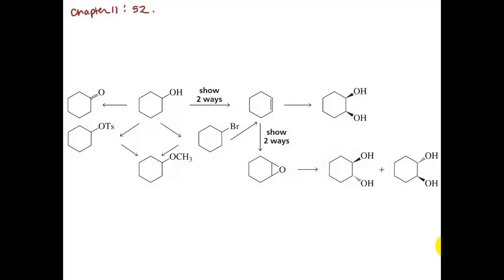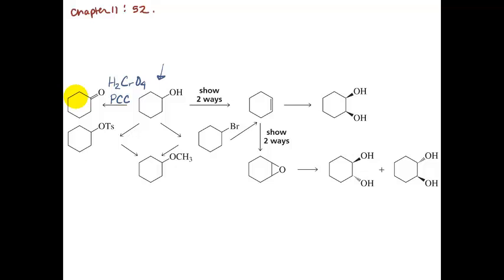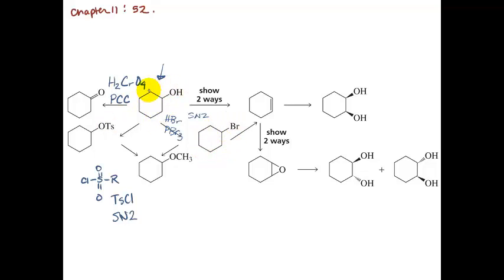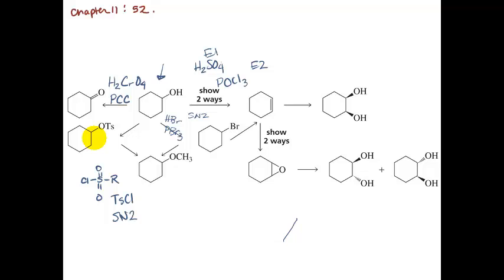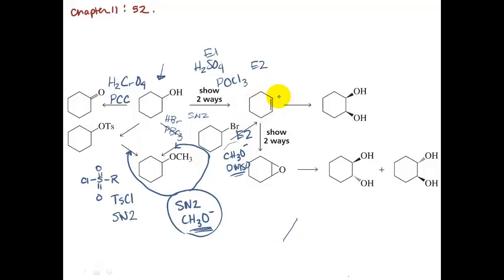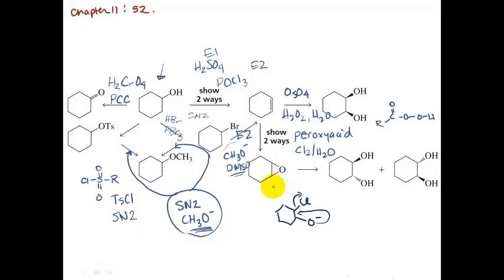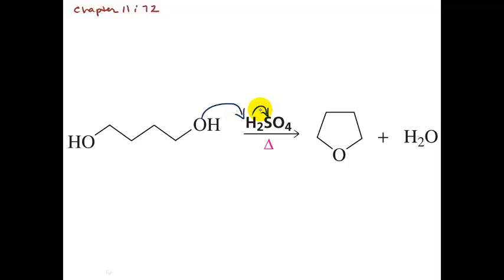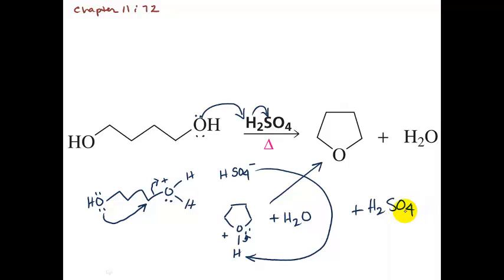alcohol HW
A video of a couple of HW problems worked out from chapter 11 like you asked from Dr. C